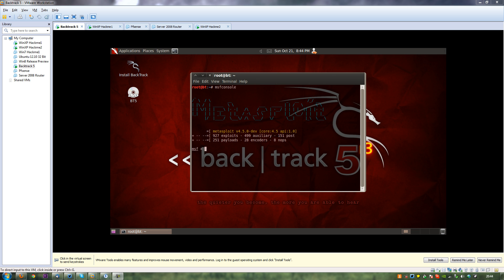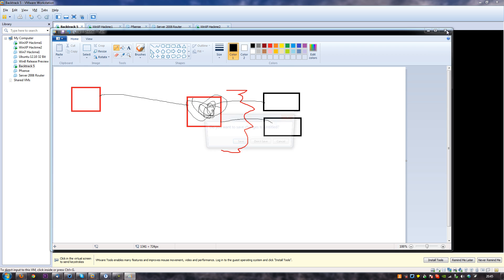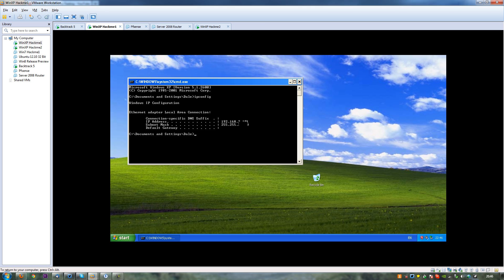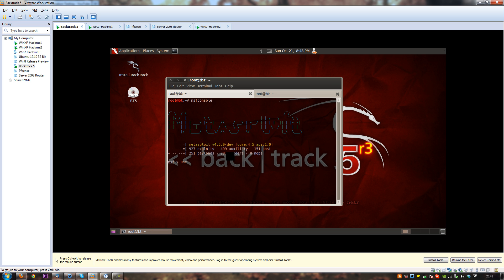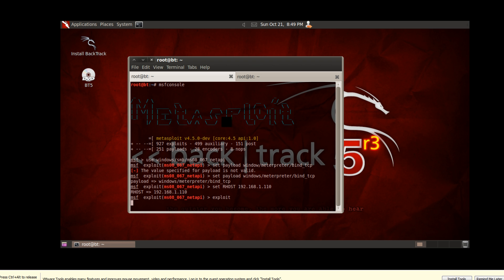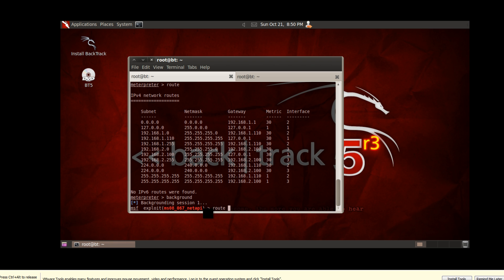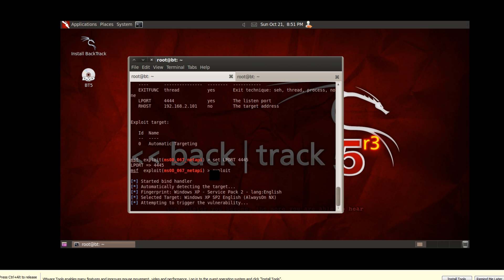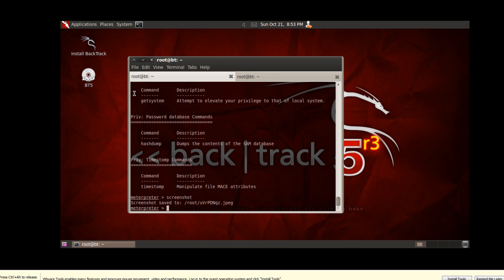Beginner Hacking - Episode 10 - Pivoting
That is huge to me! Amazing support guys, thanks!

In this video Demm will teach you how to pivot a metasploit attack through another computer.